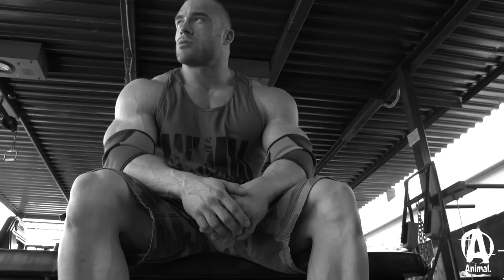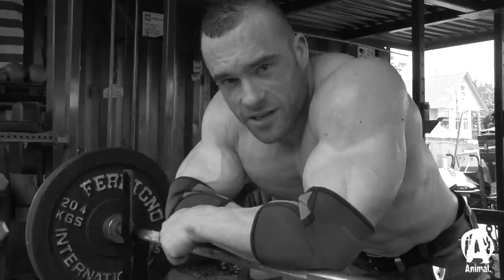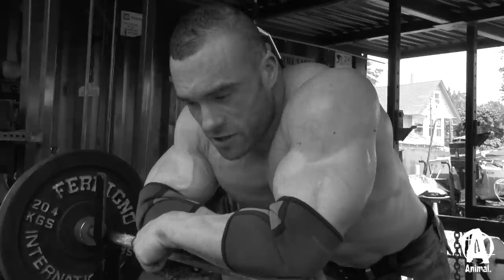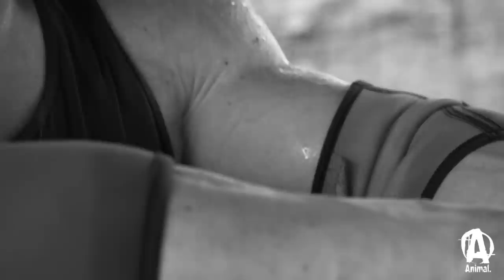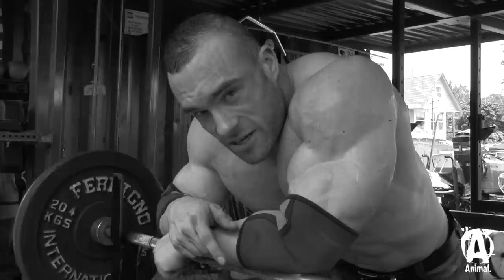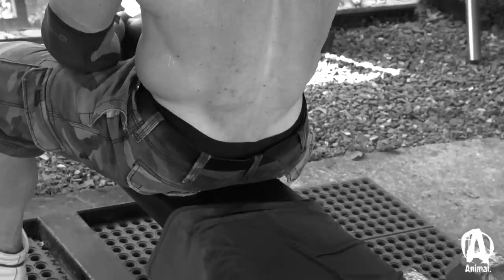Yard Work with IFBB Pro Roman "Rex" Fritz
Some things just have to get done. Like yard work... On a hot day. Nobody likes yard work, right? Well Roman "Rex" Fritz doesn't mind. Rex braves 110+ degree heat to train... And likes it. This is the first of several training videos featuring Rex. In Yard Work, we examine his current chest workout. Because it's Rex, it comes fully loaded with volume, supersets and maximum intensity. It's brutal. But someone has to do it.

Shot in high definition in The Yard, Fitness City Gym, Matawan, New Jersey. Fitness City is a classic, old school Jersey gym with a great history. Length: 12:26.